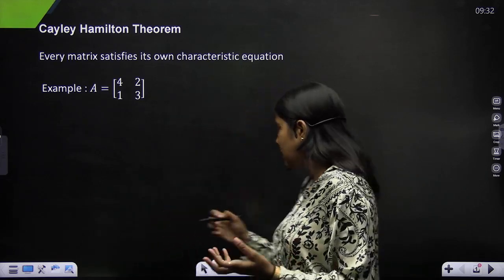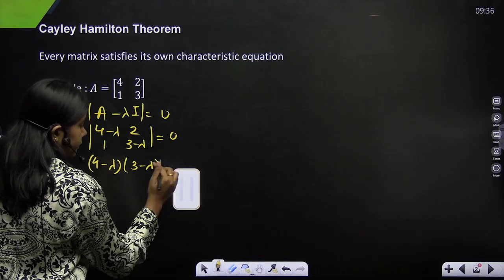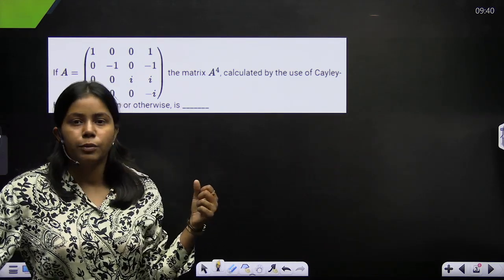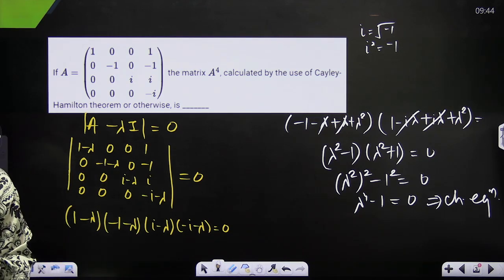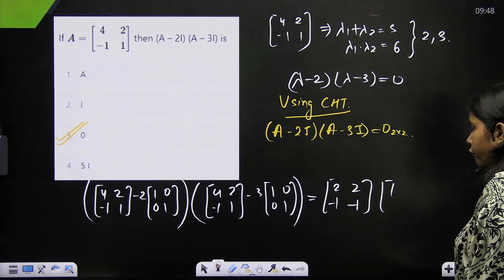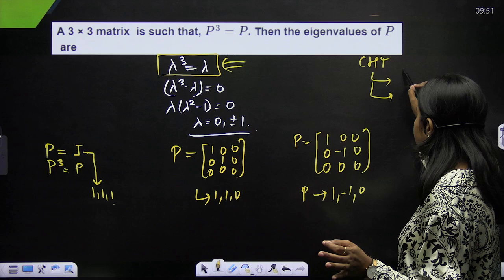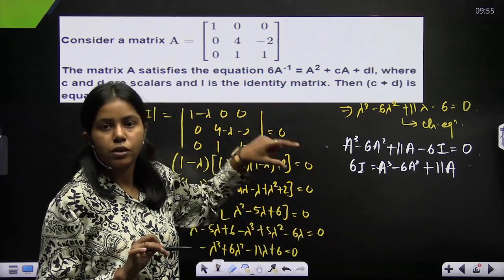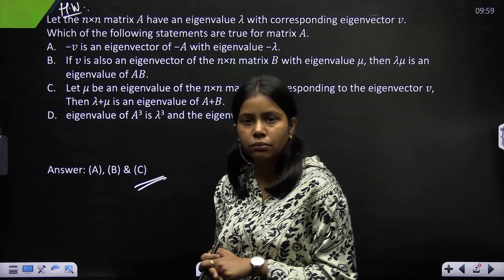Engineering Mathematics 13 | Linear Algebra Part 13 | Cayley Hamilton Theorem |GATE For All Branches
In this video, we dive deep into the Cayley-Hamilton Theorem, one of the most important and frequently asked topics in Engineering Mathematics for GATE aspirants across all branches. The Cayley-Hamilton Theorem states that every square matrix satisfies its own characteristic equation, which has wide applications in simplifying matrix computations such as finding matrix powers, inverses, and solving system equations. Understanding this theorem not only strengthens your foundation in linear algebra but also enhances your problem-solving skills for the GATE exam. Through clear explanations, illustrative examples, and step-by-step problem-solving, this video makes the complex concepts of the Cayley-Hamilton Theorem easy to grasp and apply.

📕 𝐁𝐚𝐭𝐜𝐡/𝐂𝐨𝐮𝐫𝐬𝐞 𝐋𝐢𝐧𝐤𝐬:-